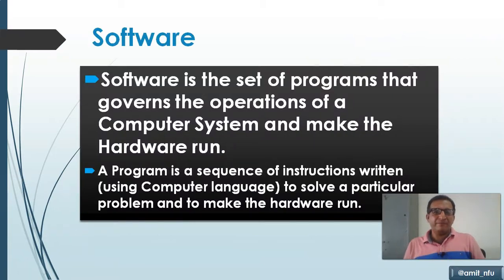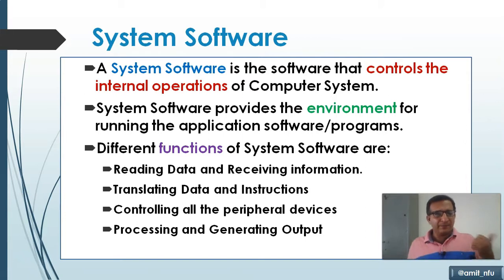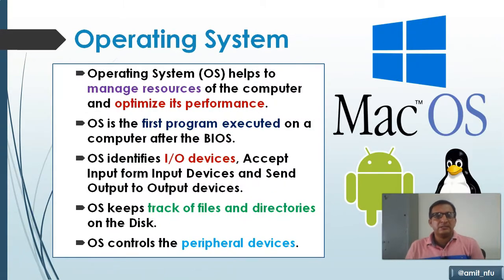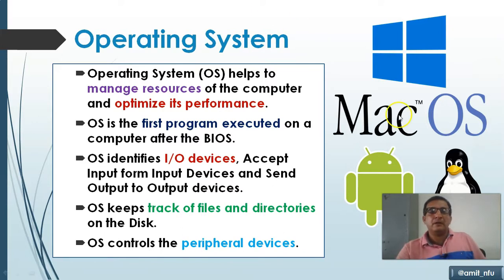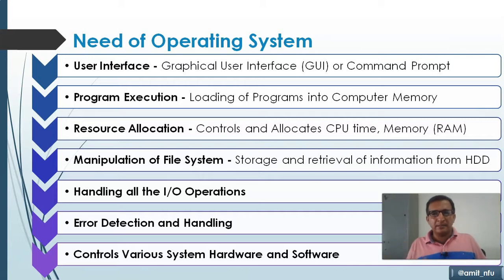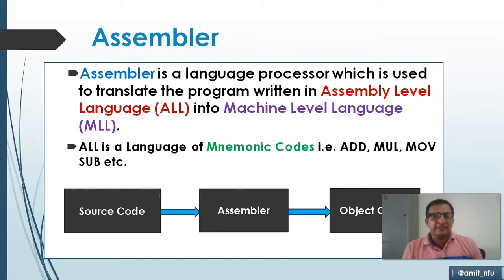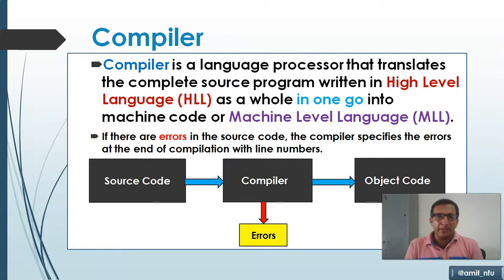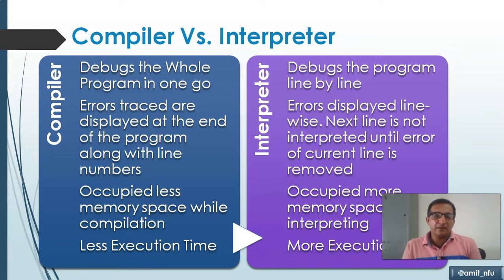Computer System Organization #6 | Software Concepts | System Software (English)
Software is the set of programs that governs the operations of a Computer System and make the Hardware run.
A Program is a sequence of instructions written (using Computer language) to solve a particular problem and to make the hardware run.

A System Software is the software that controls the internal operations of Computer System.
System Software provides the environment for running the application software/programs.
Different functions of System Software are:
Reading Data and Receiving information.
Translating Data and Instructions
Controlling all the peripheral devices
Processing and Generating Output

Operating System
 It acts as an Interface Between a User and the hardware.
Language Processor
 It translates the Source Code (HLL or ALL) into Object Code or Machine Code (MLL).

Operating System (OS) helps to manage resources of the computer and optimize its performance.
OS is the first program executed on a computer after the BIOS.
OS identifies I/O devices, Accept Input form Input Devices and Send Output to Output devices.
OS keeps track of files and directories on the Disk.
OS controls the peripheral devices.

Examples: Windows, Linux, Mac OS, Android etc.

 User Interface - Graphical User Interface (GUI) or Command Prompt

 Program Execution - Loading of Programs into Computer Memory

 Resource Allocation - Controls and Allocates CPU time, Memory (RAM)

 Manipulation of File System - Storage and retrieval of information from HDD

 Handling all the I/O Operations

 Error Detection and Handling

 Controls Various System Hardware and Software
Assembler
 Mnemonic Codes
Compiler
 Whole Program at a time
Interpreter
 Line by Line
Assembler is a language processor which is used to translate the program written in Assembly Level Language (ALL) into Machine Level Language (MLL).
ALL is a Language of Mnemonic Codes i.e. ADD, MUL, MOV SUB etc.

Compiler is a language processor that translates the complete source program written in High Level Language (HLL) as a whole in one go into machine code or Machine Level Language (MLL).
If there are errors in the source code, the compiler specifies the errors at the end of compilation with line numbers.

Interpreter is a language processor that translates a single statement of source program written in High Level Language (HLL) and executes it immediately before moving on to the next line machine code or Machine Level Language (MLL).
If there is an error in the statement, the interpreter terminates its translating process at that statement and displays an error message.

Compiler
 Debugs the Whole Program in one go
 Errors traced are displayed at the end of the program along with line numbers
 Occupied less memory space while compilationLess Execution Time
Interpreter
 Debugs the program line by line
 Errors displayed line-wise. Next line is not interpreted until error of current line is removed
 Occupied more memory space while interpretingMore Execution time